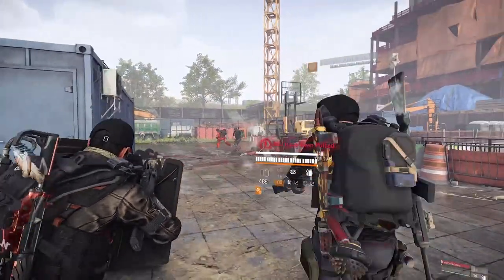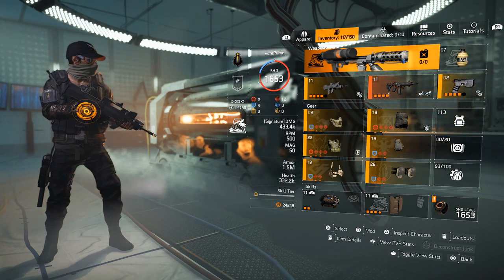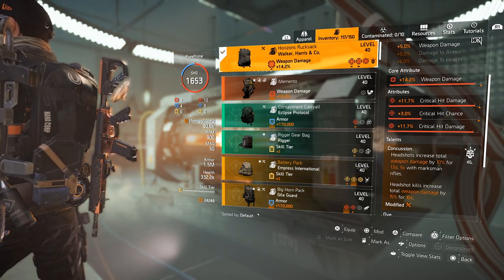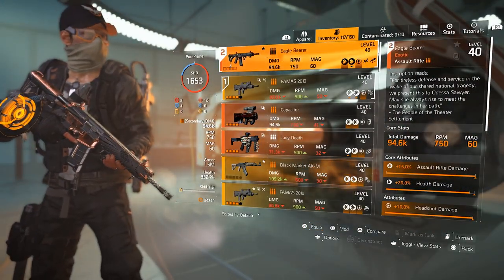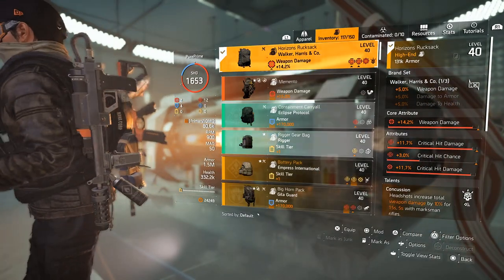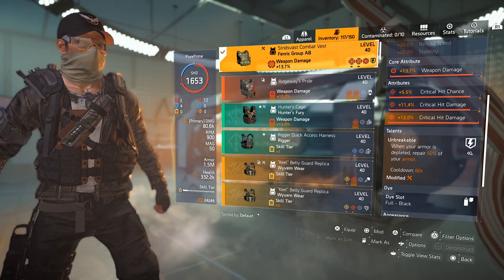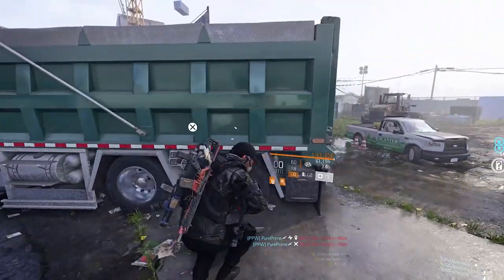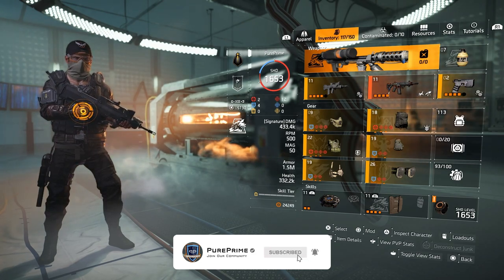The Division 2 | The Best AR PVP Combo | **High Damage High Survivability** | TU12 Build | PurePrime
Whattup, back again with another Division 2 conten video. Today i'm going to show you what is in my opinion the Best AR PVP Combo out there. Of course keeping our Survivability and Damage high this is one of my go to AR Builds. Hope this template helps you out but most of all Enjoy!
Lets GOOO